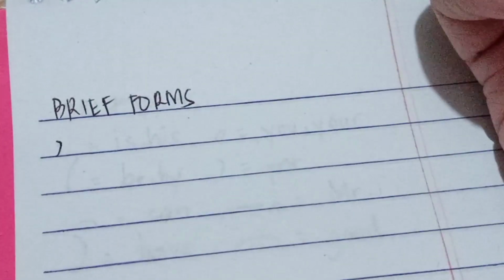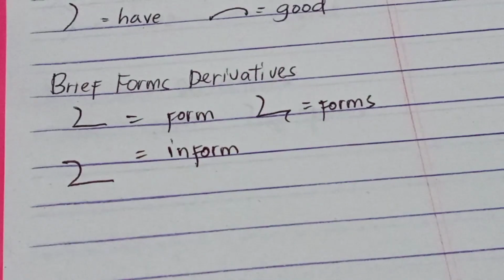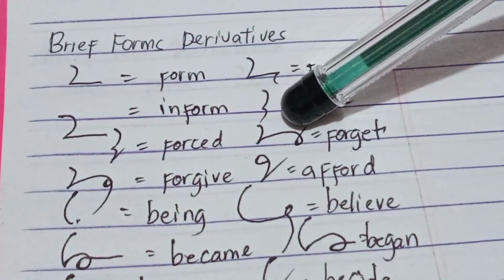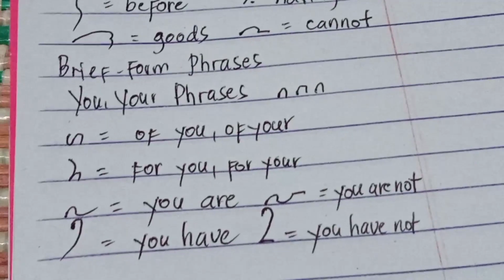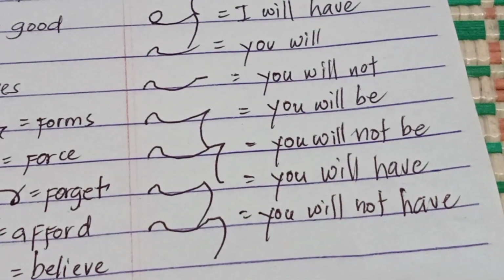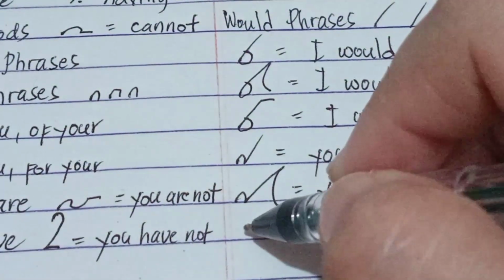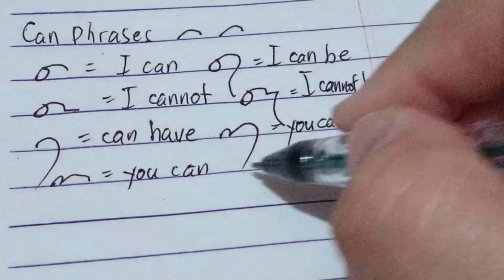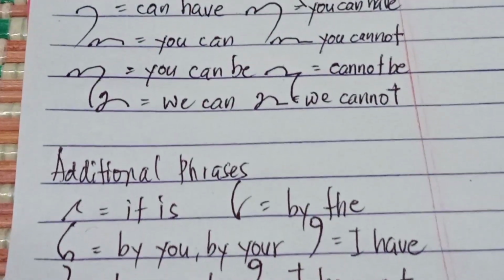Gregg Shorthand Lesson 8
In this lesson, you're going to learn another set of brief forms, Brief-form Derivatives and phrases.

Reference:
Gregg Shorthand, College Book 1 Centennial Edition by Zoubek/Condon

other links for my shorthand lessons

shorthand used today
shorthand vs longhand
longhand vs shorthand
stenography and shorthand
shorthand words
shorthand writing words
shorthand writing course
shorthand words pdf
shorthand writing meaning
shorthand writing system
shorthand 1st lesson
gregg shorthand 1
shorthand 2020 result
shorthand 2020
shorthand 2019 results
shorthand 2019
5 importance of shorthand
shorthand gregg serie 90p